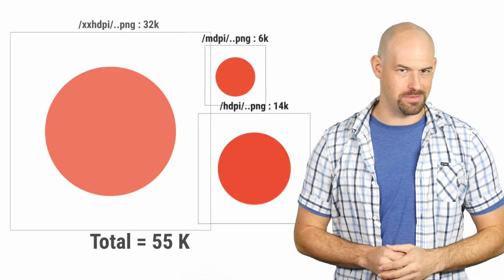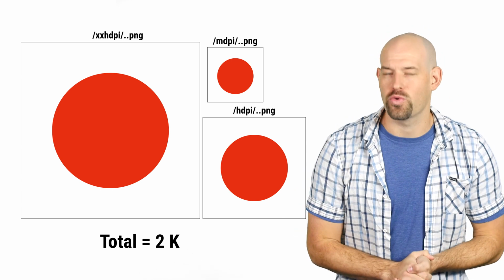VectorDrawable for smaller APKs (Android Performance Patterns Season 6 Ep. 6)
One of the interesting parts about building an Android application is all the awesome configurations of screen sizes and form factors. And if you’re a developer who prides themselves on being available on the most devices possible, then chances are you’ve got lots of your images and icons at each specific resolution you need to support. But be warned, this might be causing a large issue with the size of your APKs.

If you’re trying to squeeze every last byte out of your APK file size, then Vector Drawables are a handy solution.